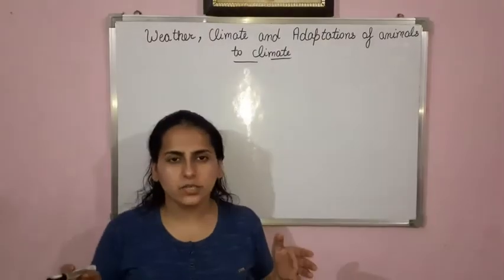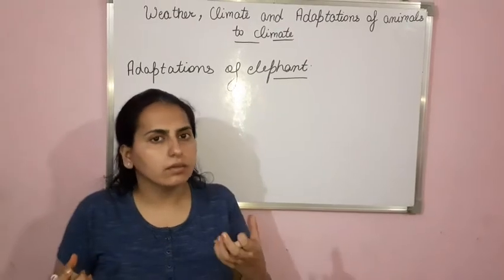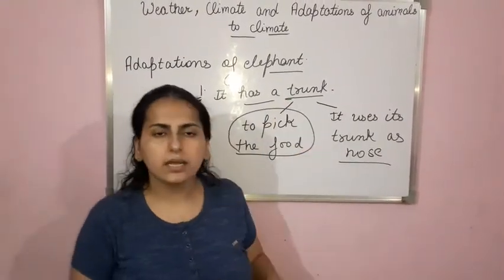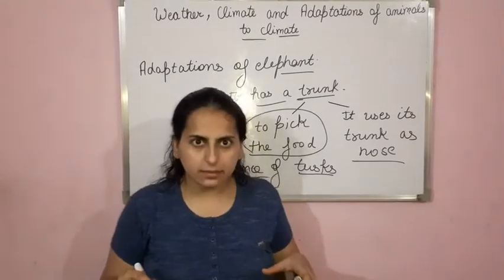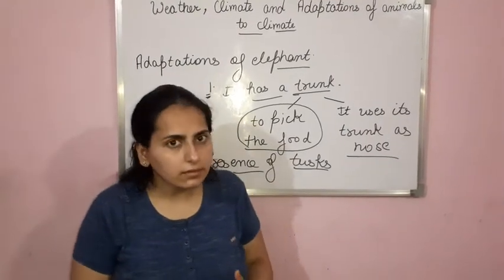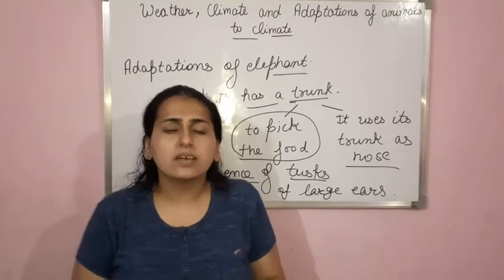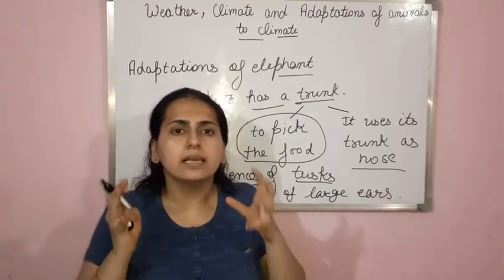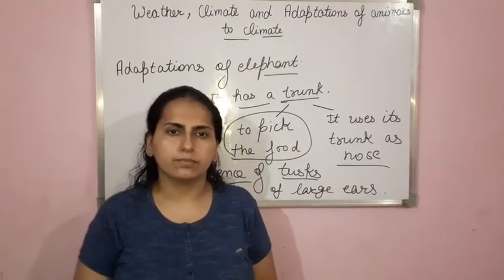Adaptations of Elephant